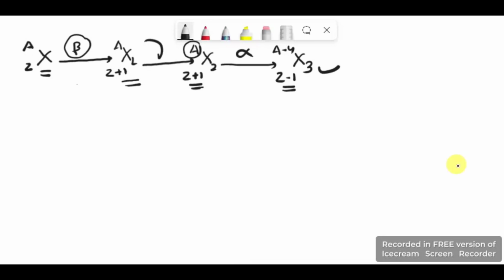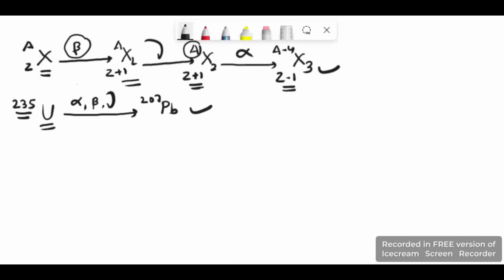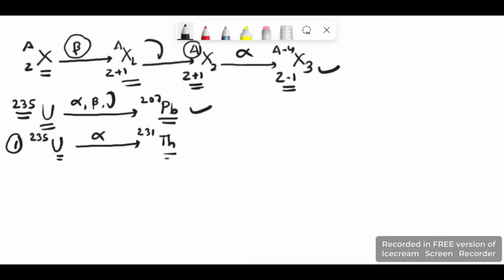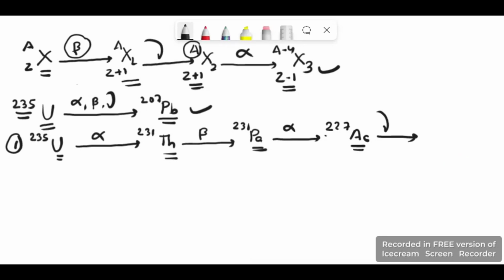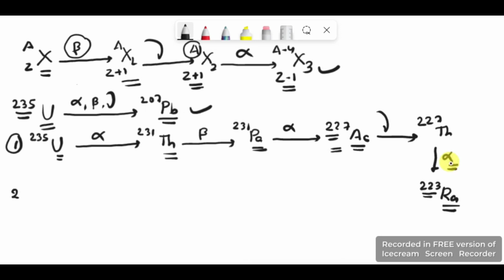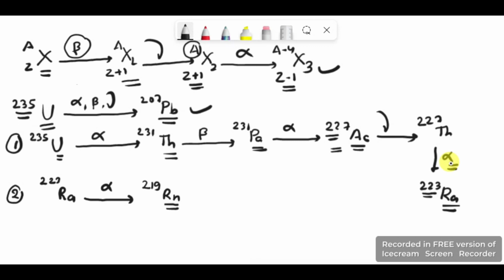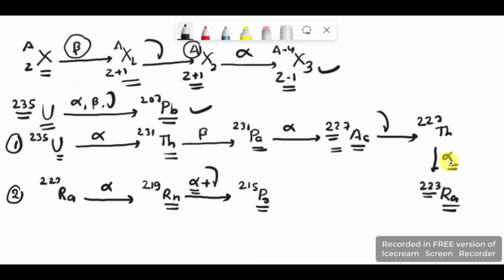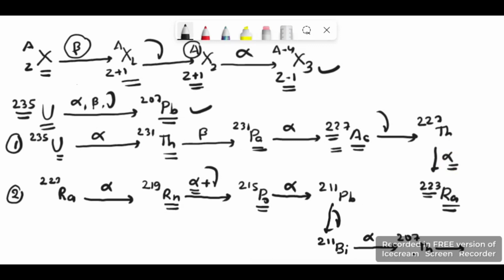Types Of Radioactive Dacay | ICSE CLASS 10 | Physics | Gangs Of Toppers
**Types of Radioactive Decay | ICSE Class 10 | Physics | Gangs of Toppers** explores the different types of radioactive decay, including alpha, beta, and gamma decay. The session explains the nature of each type, how they differ in terms of particles emitted, and their effects on the nucleus of an atom. Students will learn to identify and understand the process of each decay type, along with their real-world applications in nuclear physics and medicine. With clear explanations and examples, this session helps solidify understanding for the Class 10 ICSE Physics exam.